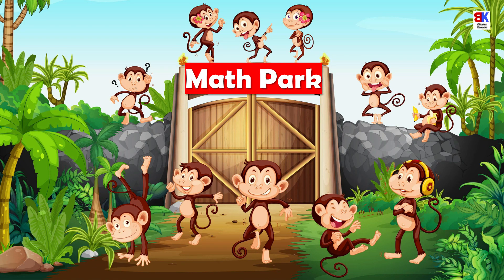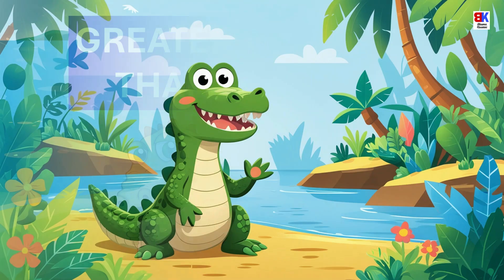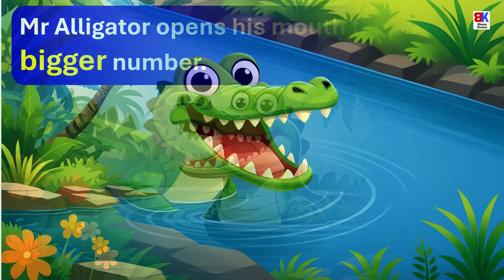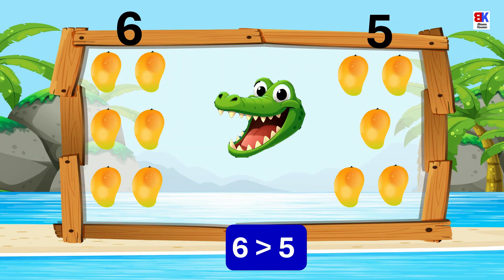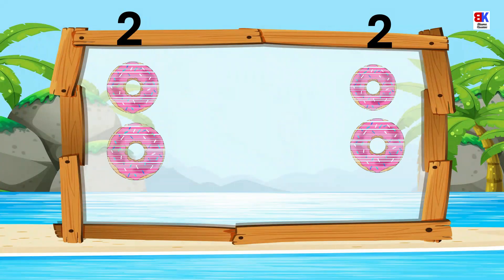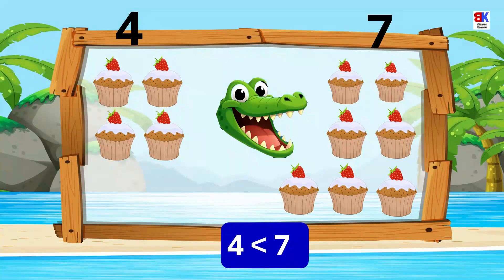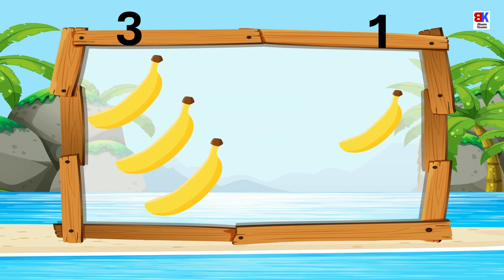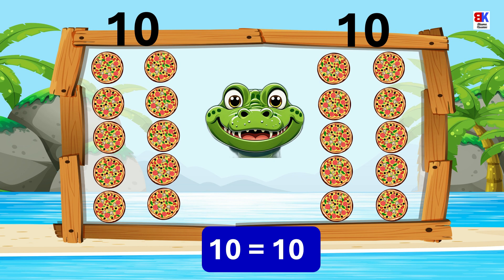Alligator Math: Greater Than, Less Than and Equal To!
Greater than Less than Equal to for kids | Comparison of numbers | Math Grade 1 | Math is Cool

This video aims at teaching Greater than, Less than and Equal to concepts in Math. It is a fun interactive video which will help them master and revise the concept of greater than, less than and equal to. understand the comparison of numbers in an easy way.

               Pixabay.com